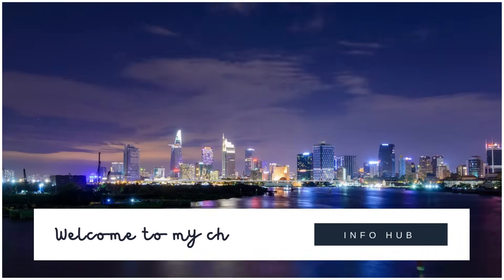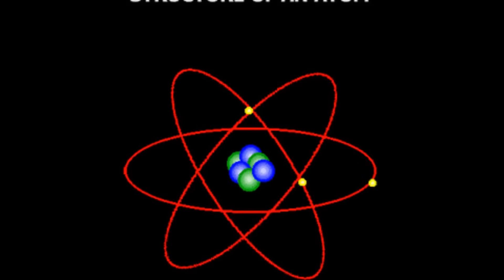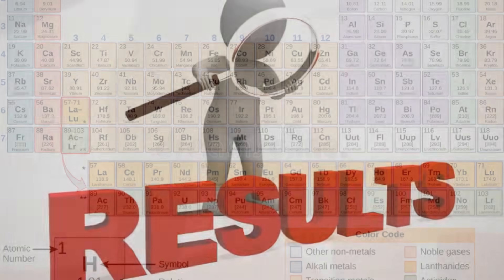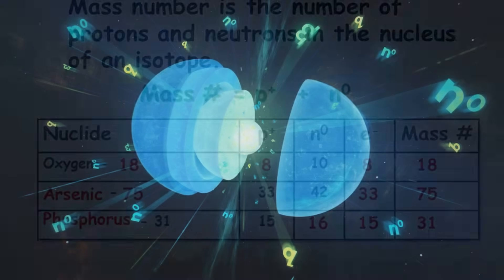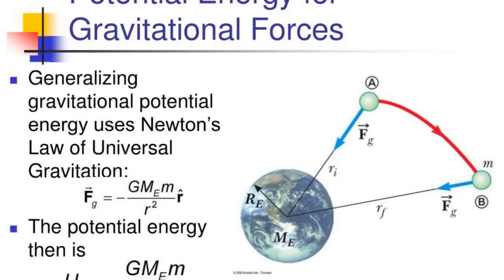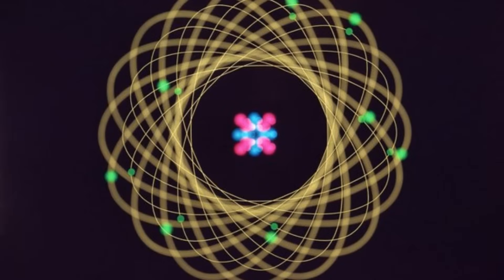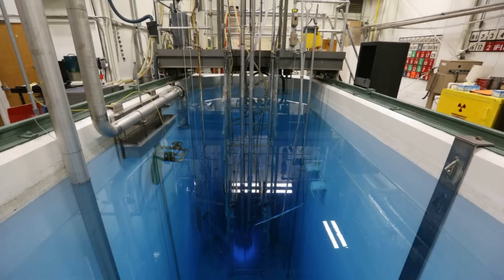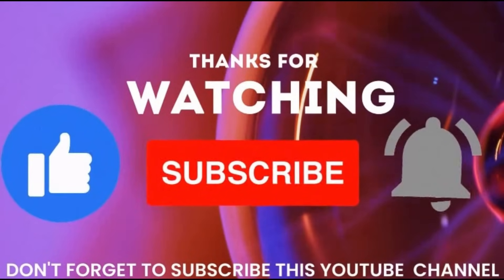Nuclear Physics and its Applications